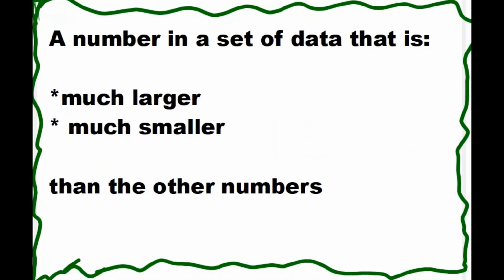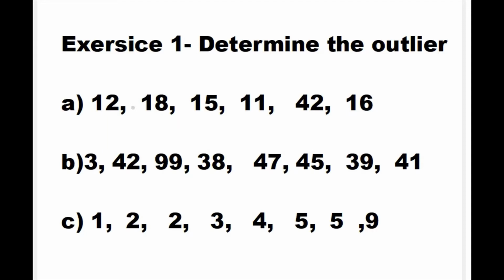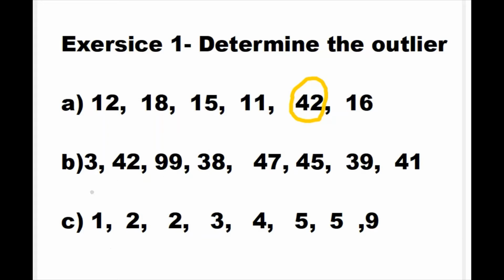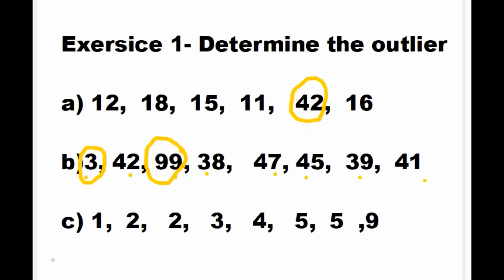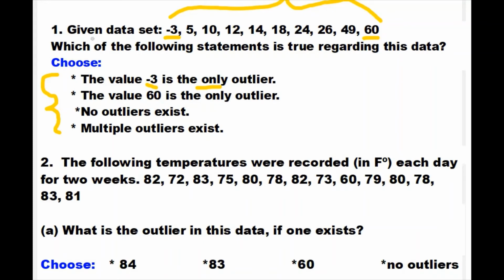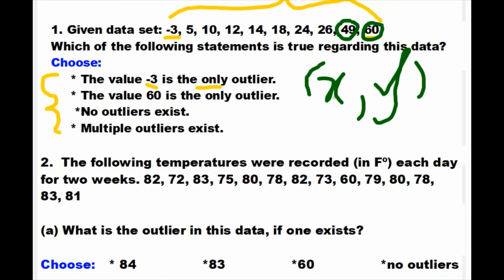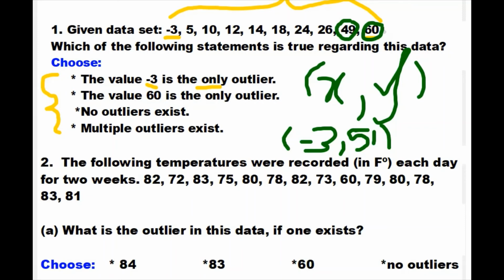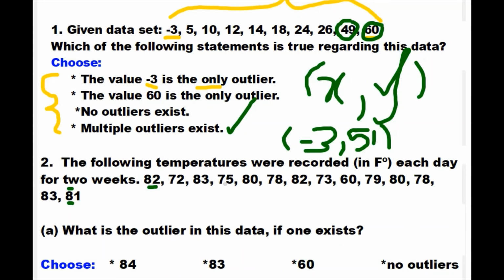How to determine outliers +Epic Examples(4)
Hello everyone,

In this video I introduce the topic outliers, and I tackle 3 examples t o help us understand the concept better.